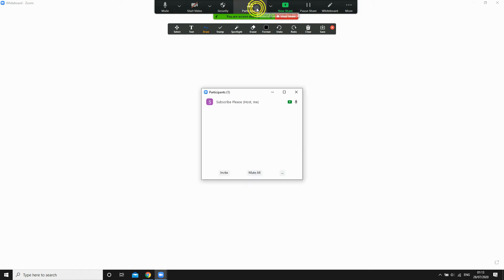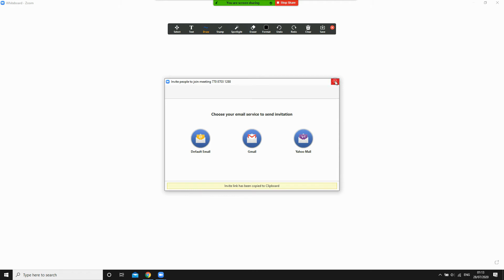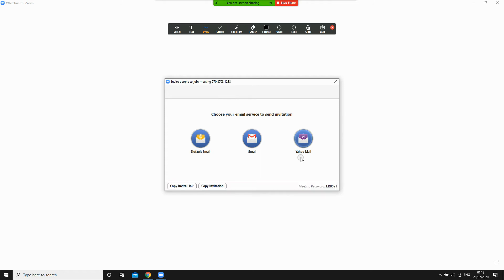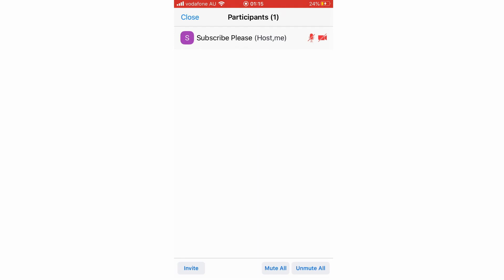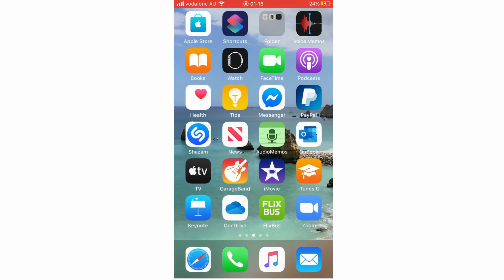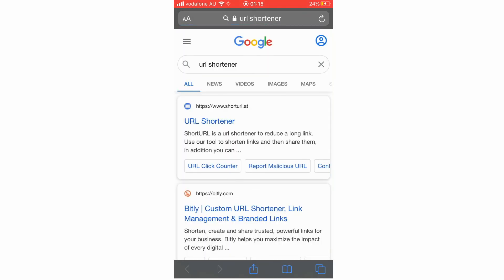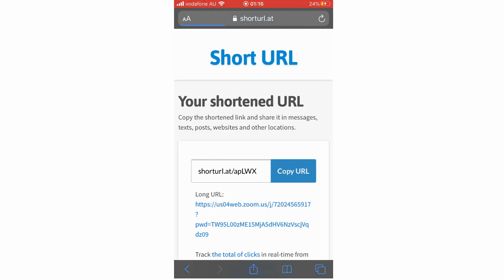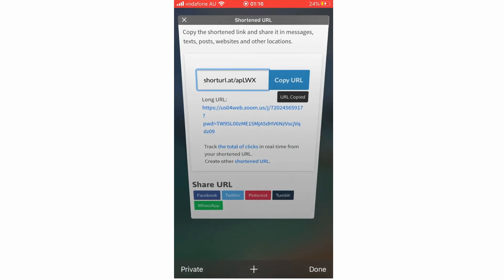How to Create Zoom Link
How to Create Zoom Link. Step by step instructions of how to create zoom meeting link, share zoom link and send custom personal zoom url link on your phone for Android and iOS operating systems with the zoom cloud meetings app account new update in 2020. You can do this on Samsung Mobile, Apple iPhone, Nokia Mobiles, LG Phones, Huawei Mobile's, ZTE Phone's, Google Devices, Sony Device's & the TCL Device + Laptop and PC Computer. This tutorial guide commentary voice over is done by a native English language speaker.